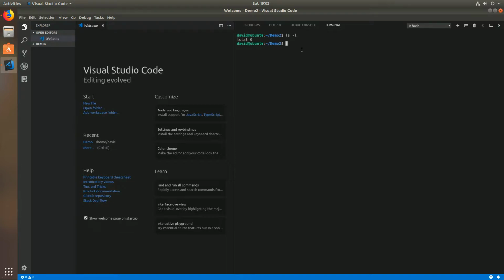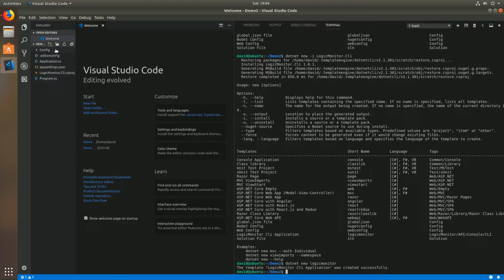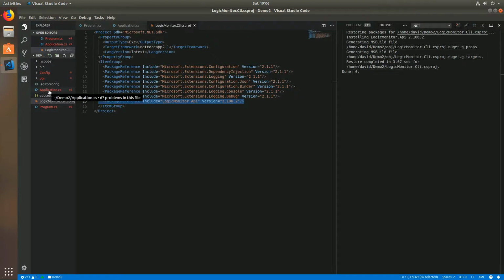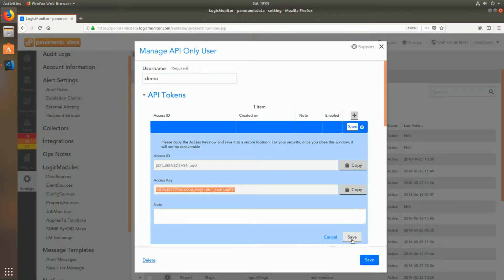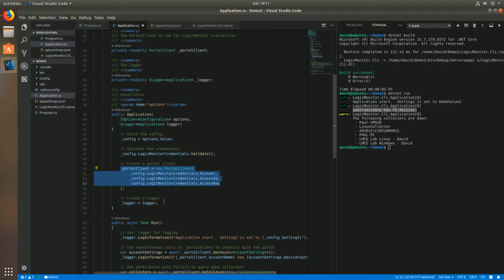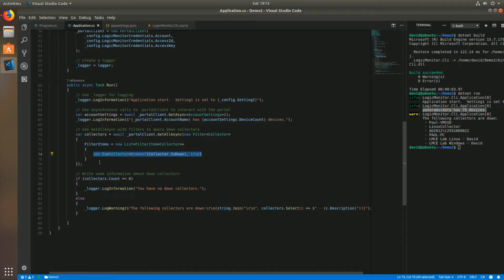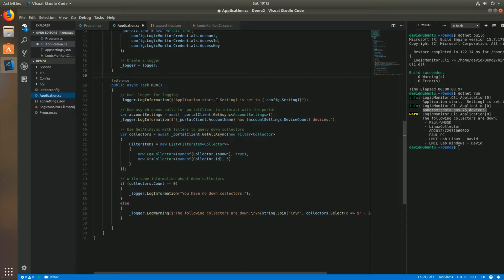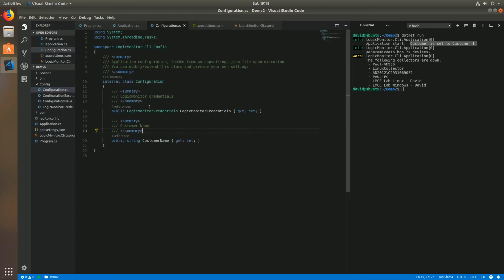LogicMonitor with .NET - dotnet new logicmonitor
We create a new LogicMonitor console application using only three little words: "dotnet new logicmonitor"